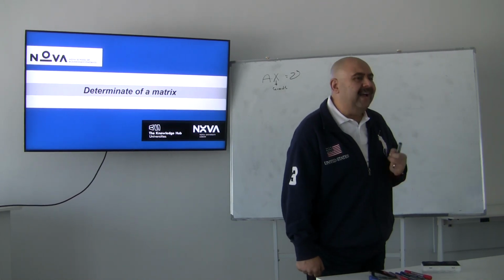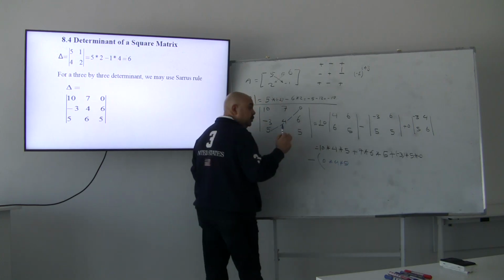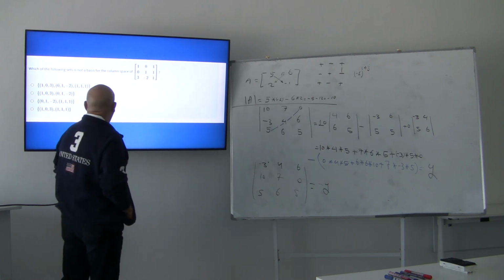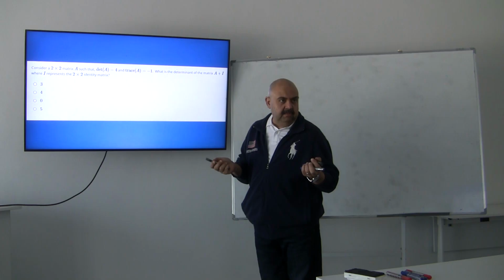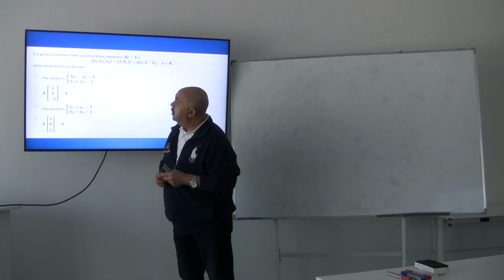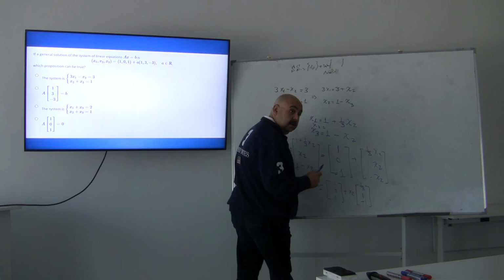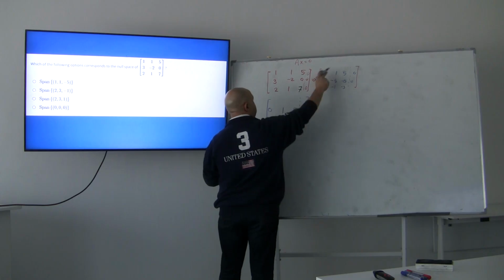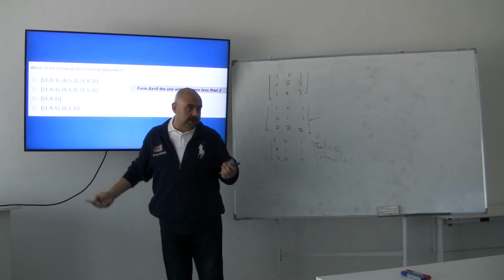Mid2 over view P 2